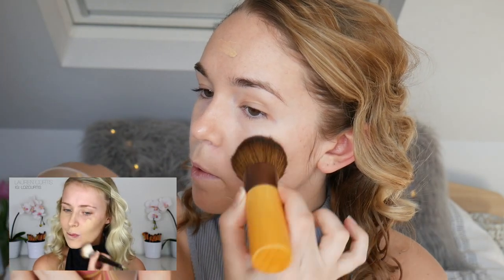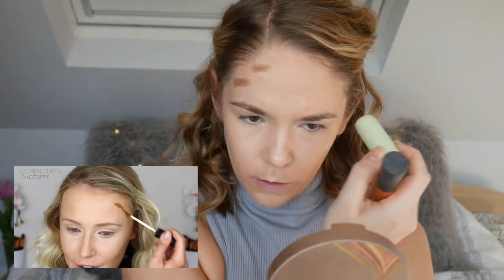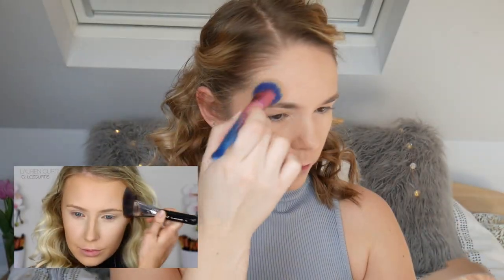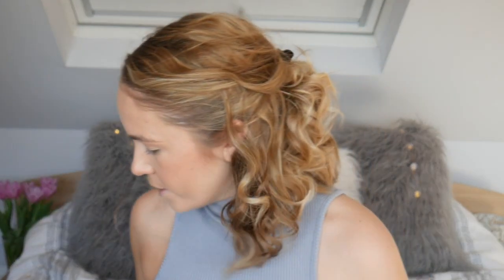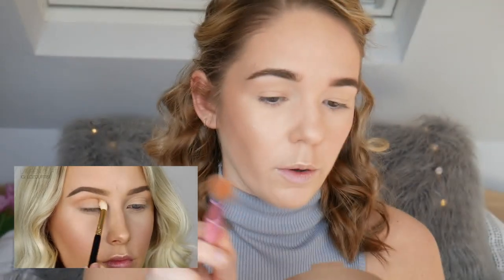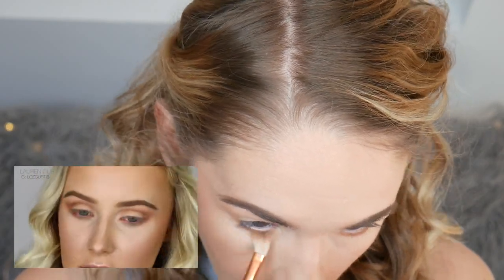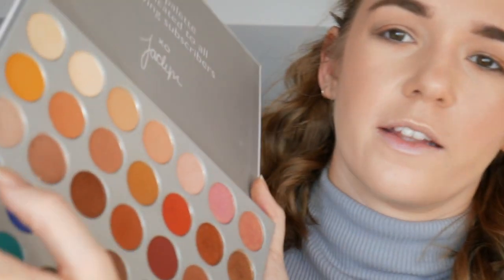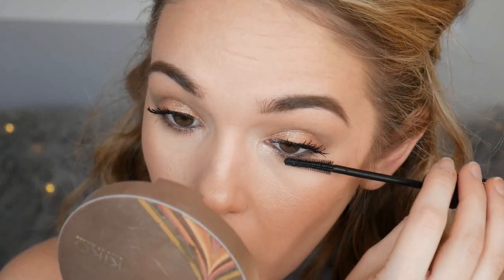I TRIED FOLLOWING A LAUREN CURTIS MAKEUP TUTORIAL | Sophie Louise Martin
OK. So.  Where do I even begin?

This video was originally uploaded on Wednesday evening BUT my video unfortunately suffered from the YouTube audio malfunction bug that was going around.

I'm also aware that the video starts to go out of sync about 10 minutes in, I think it's something to do with the YouTube app.  I'm working on it but if you copy and paste into your Safari it should be fine!

PHEW!

So anyway, back to the video.  Yeeeeaaaaaaa, the eyeshadow look was a little (ALOT) off.  It looked good at the time I promise hahahaha.

This was actually a lot harder than I thought it would be!  It was good fun either way and I loved how it turned out, even if it wasn't exactly like Laurens.

Sophie x

ITEMS MENTIONED

MUSIC